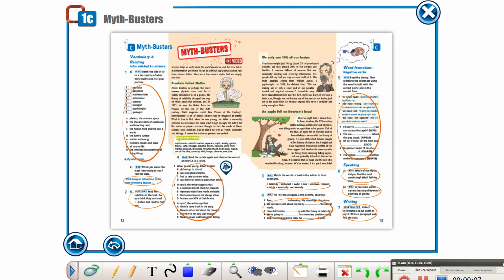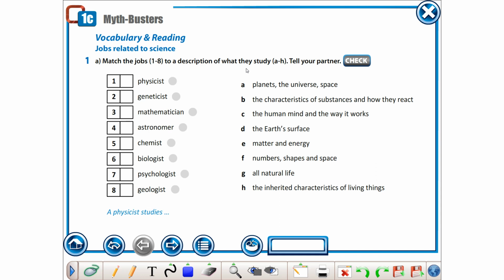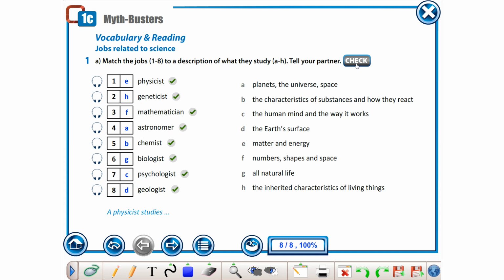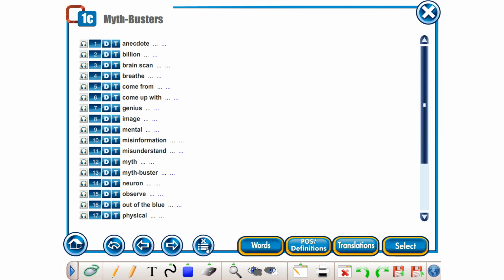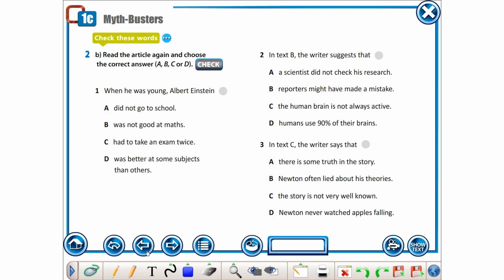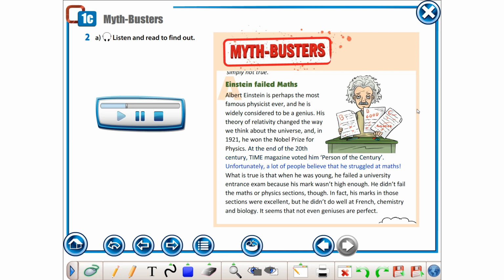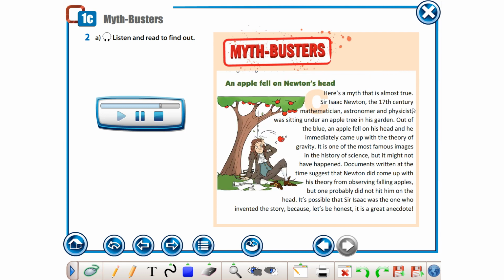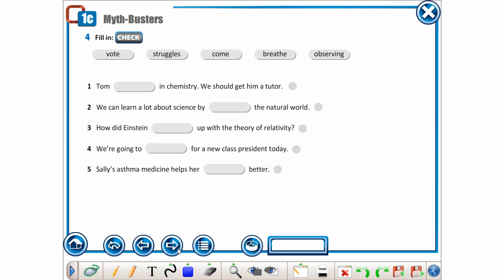10 Grade Lesson 8 Myth Busters